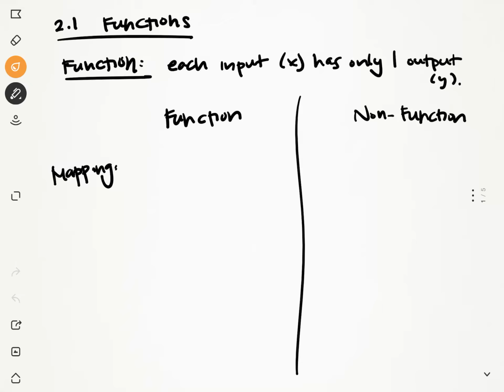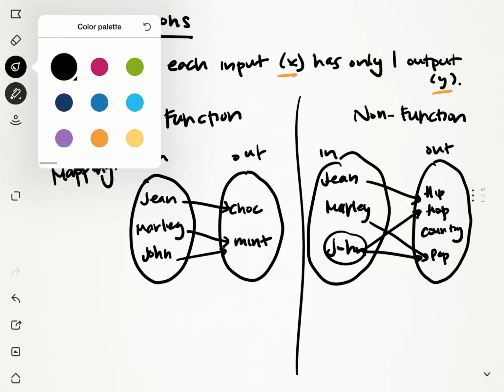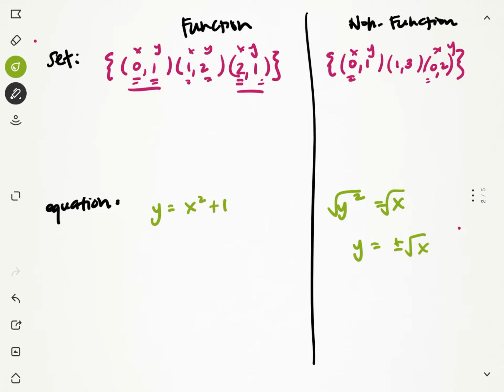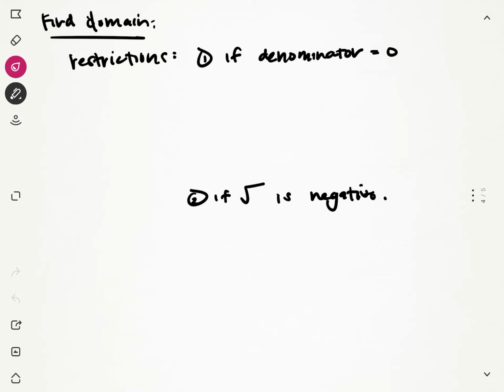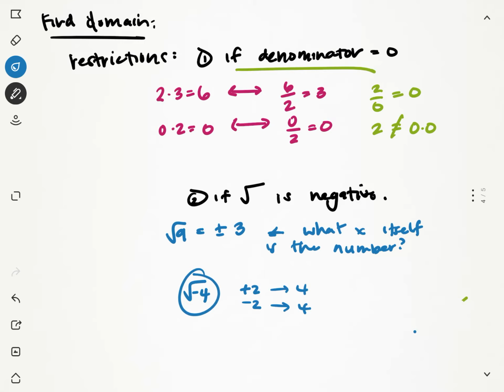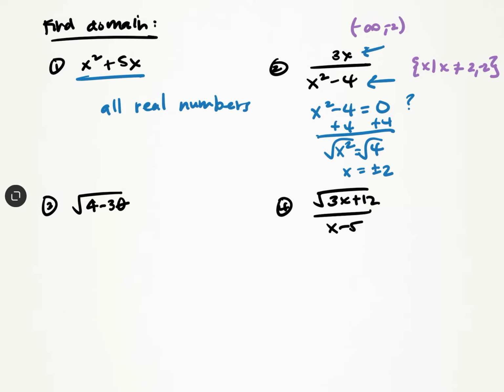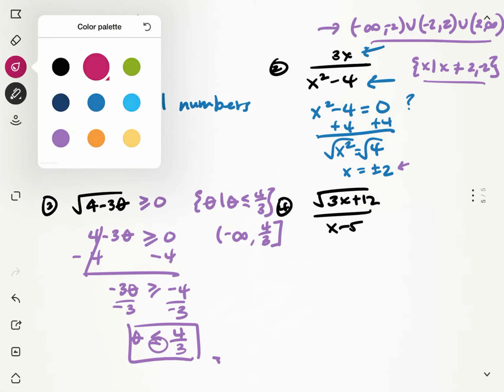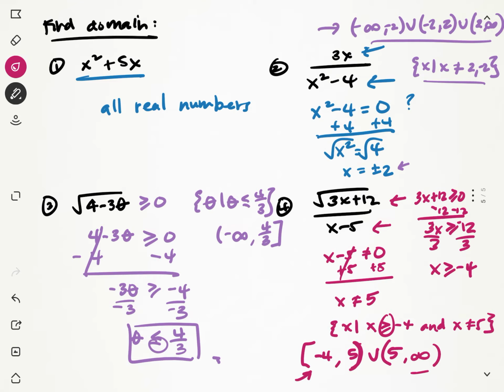2-1 Functions (Precalculus)